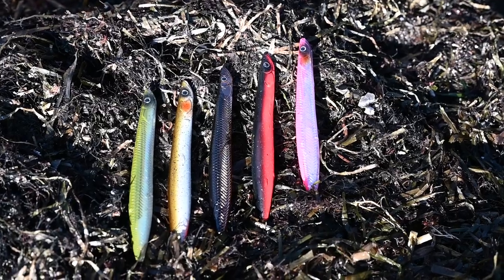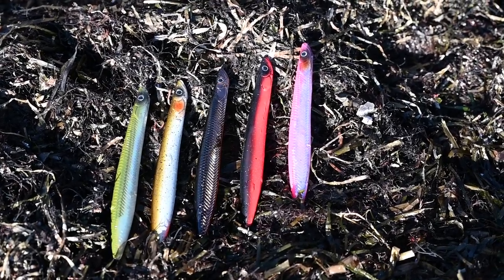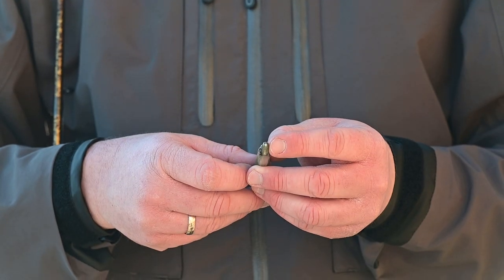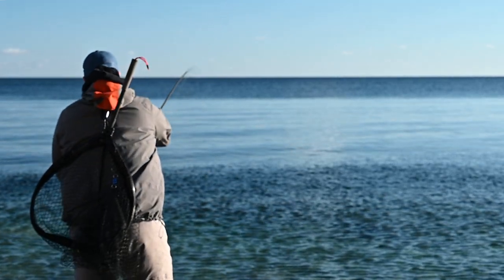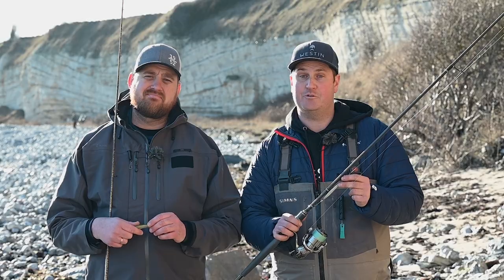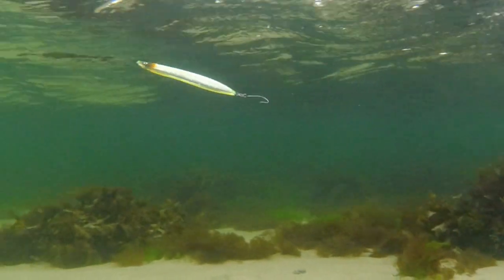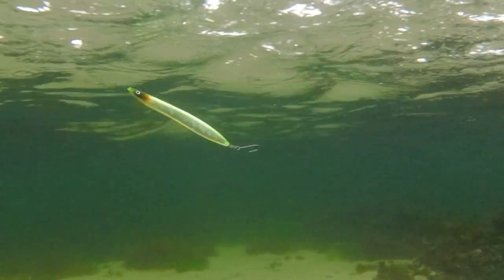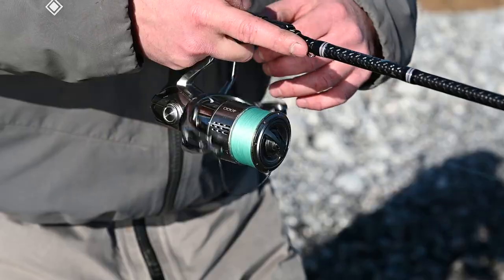Sandy Inline | Westin Fishing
Sandy Inline is designed for coastal saltwater fishing when sea trout are patrolling the reefs, sea bass are feeding in the surf, and other saltwater species are searching for prey. Sandy Inline imitates a sand eel and features great movement at both high and slow speed. It mimics an escaping bait fish when retrieved fast with spin stops. At a slower retrieve Sandy Inline swims in a tight S-curve, imitating a cruising sand eel. Sandy Inline casts to the horizon thanks to the streamlined body and intelligent placement of the weight system. This lure comes in several irresistible colors, from natural sand eel patterns, to brighter colors to cover all conditions. The inline concept improves hooking, and will put more fish in the net.

Teflon-tube inside
Lead-free construction
Material: ABS plastic / zinc
Ultra sharp single hook
Life-like action
Detailed design
Inline concept-loose less fish!